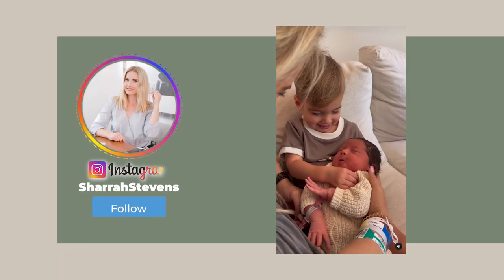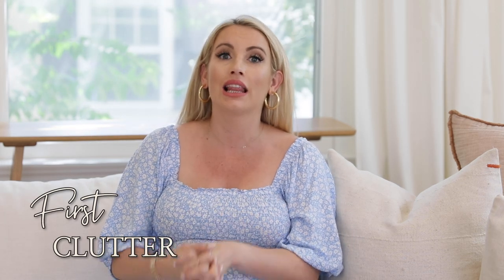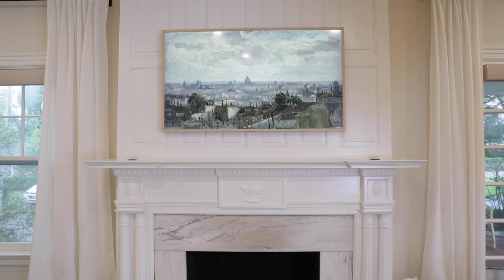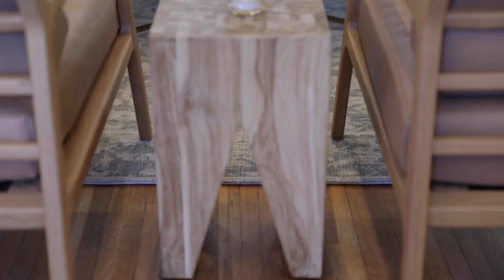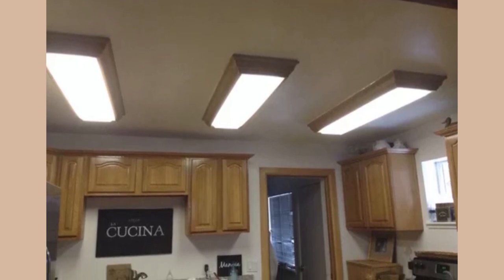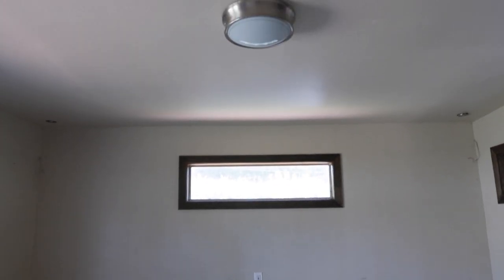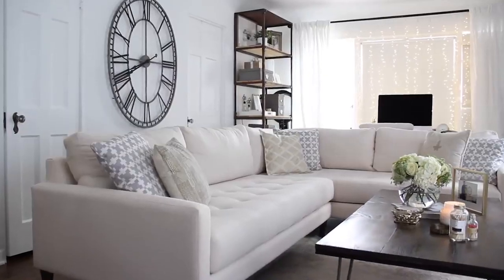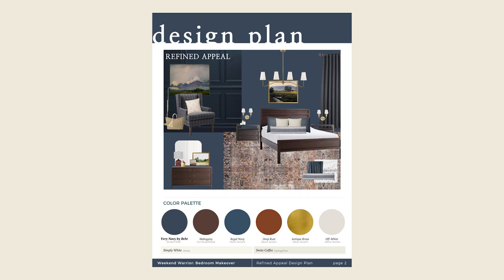7 Reasons your Home Looks Cheap + How to FIX These INTERIORDESIGNMISTAKES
A list of what I've found to be the most common interior design mistakes & how you can quickly fix them!

If you've followed me, you know there are SO many ways to increase the quality of your home and make beautiful upgrades without breaking the bank! I am curious though..